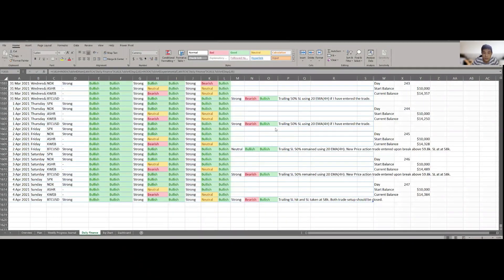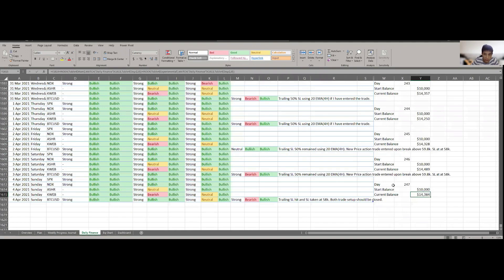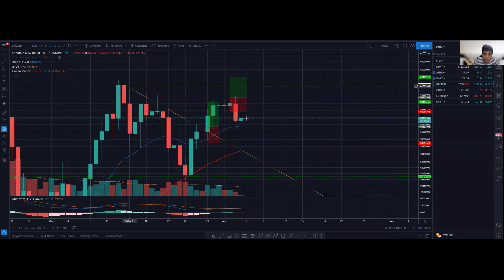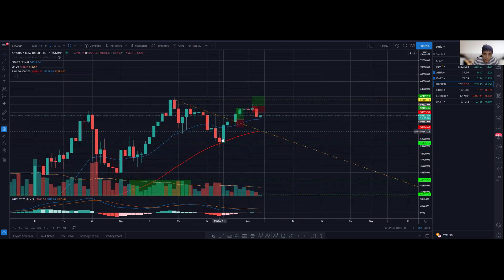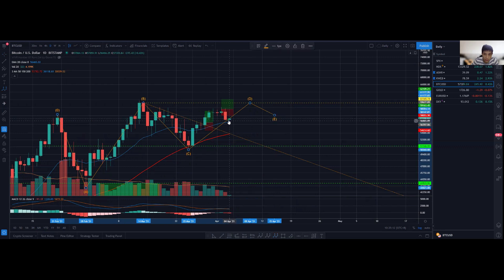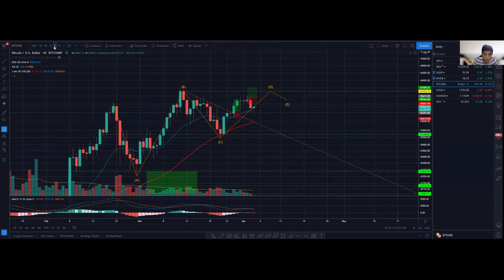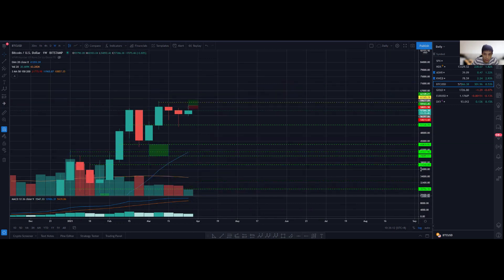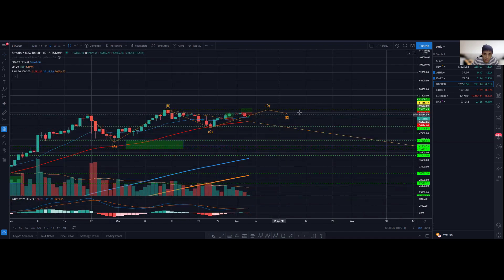1000 Days Challenge to Financial Freedom with $10,000! Day 247